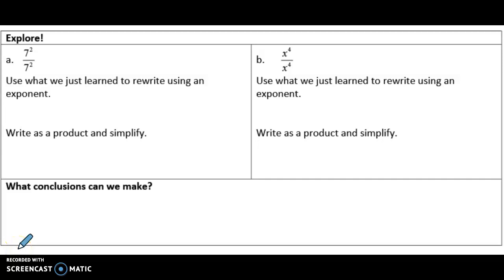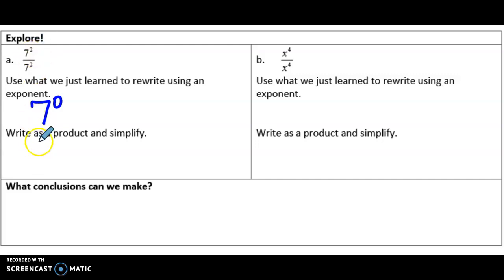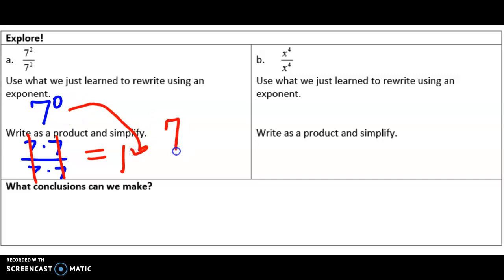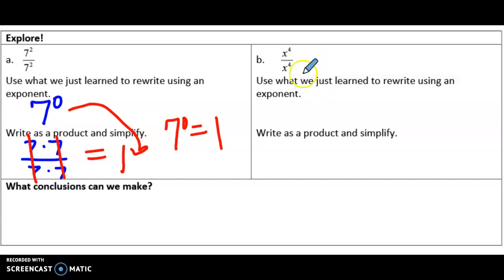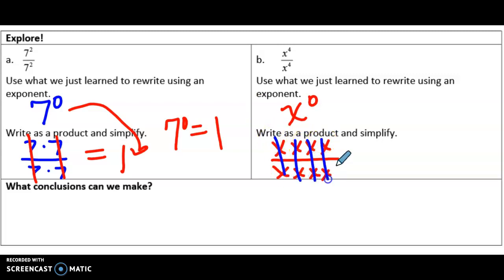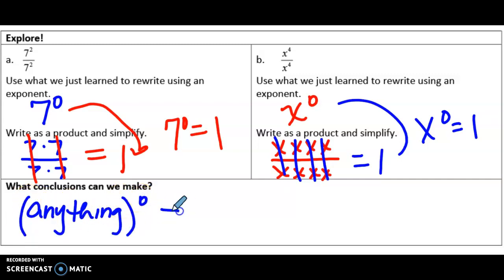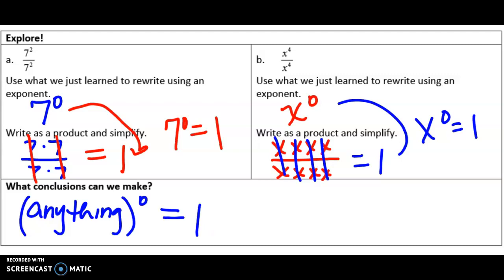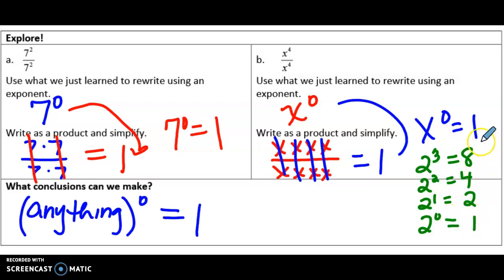4 27 Alg #3